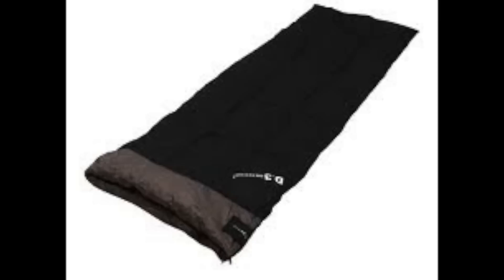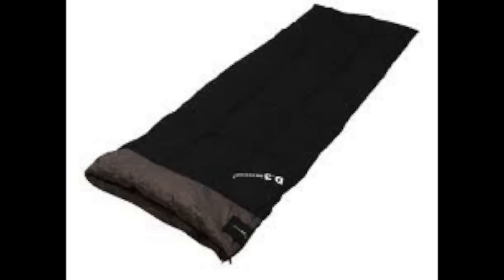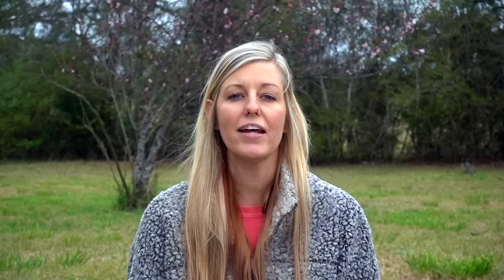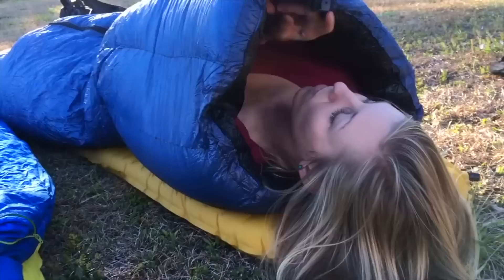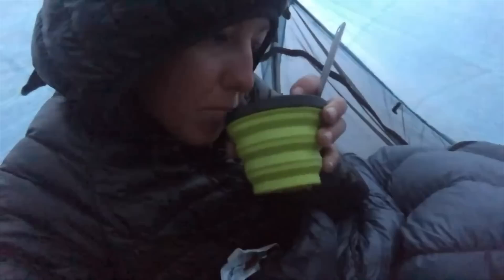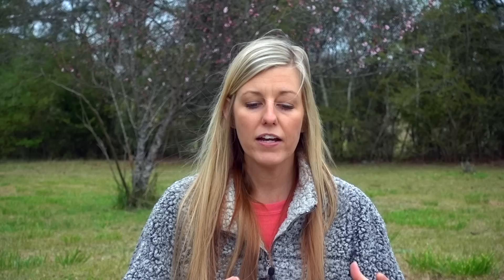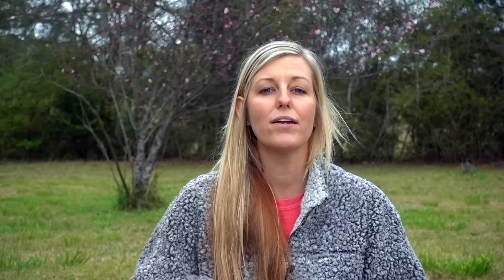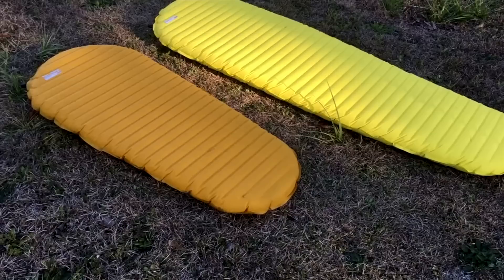Sleeping Bags vs Quilts | Foam Pads vs Inflatable Pads | Down vs Synthetic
00:00 Hey y’all
00:42 SLEEPING BAGS and QUILTS
          00:48 Sleeping Bags Shapes (Mummy vs Rectangle)
          02:11 Hooded vs Non-Hooded
          03:11 Down vs Synthetic
          05:50 Fill
          06:25 Temperature Range
          09:49 Shell Materials
          10:34 QUILTS (Pros and Cons)
13:36 SLEEPING PADS
           13:51 Foam Pads
           15:34 Self-Inflating Pads
           16:20 Inflatable Pads
           18:44 R-Value
19:27 Conclusion